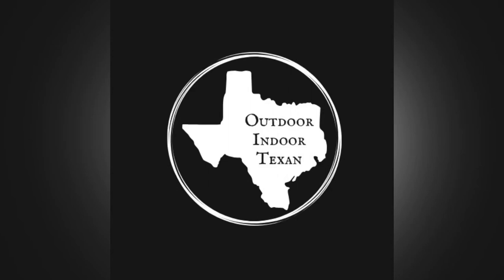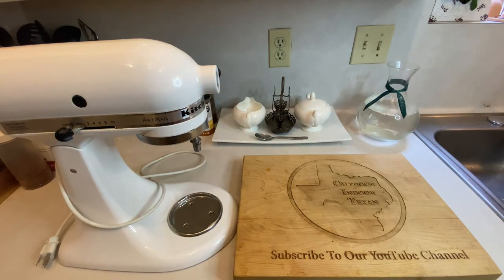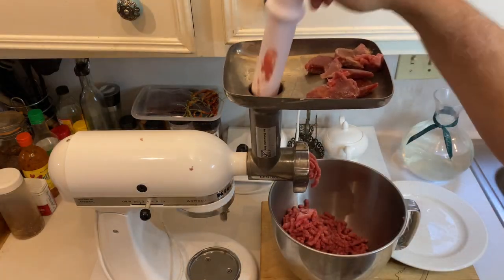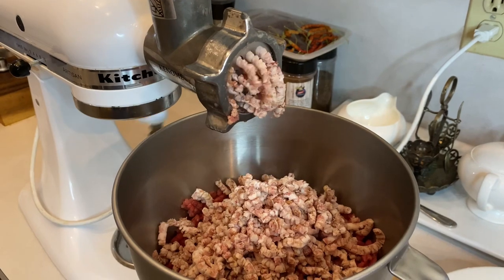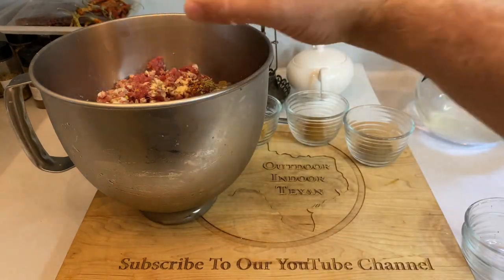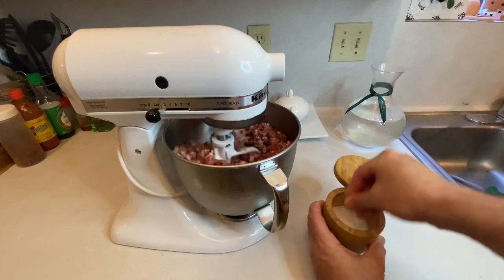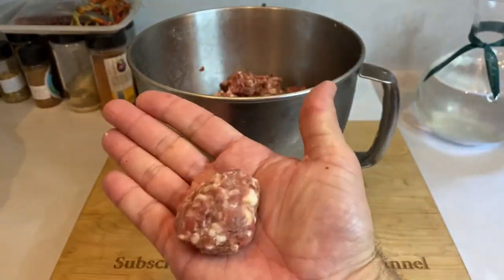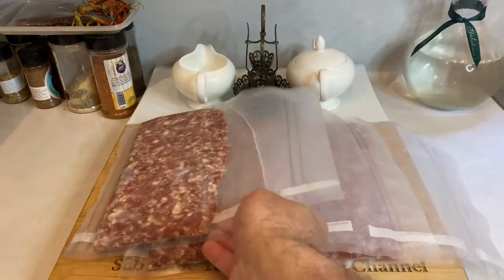How to Make Venison Breakfast Sausage | Homemade Recipe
In this video I walk y'all through how to make an easy homemade venison breakfast sausage. This recipe is the result of a whole lot of trial and error over the years, until I found the exact combo that suited our family's taste, and we've been enjoying deer meat for breakfast ever since! Follow along and let me know how you like it and how you'd make it your own!

Ingredients:
1 1/2 lbs. Venison
1 1/2 lbs. bacon Ends & Pieces
1 Tbsp. Sage
1 tsp. Crushed Red Pepper
2 tsp. Black Pepper
2 Cloves Minced Garlic
1 tsp. Garlic Powder
2 tsp. Brown Sugar

I post new content regularly and would love to have you along for the ride.
-Drew